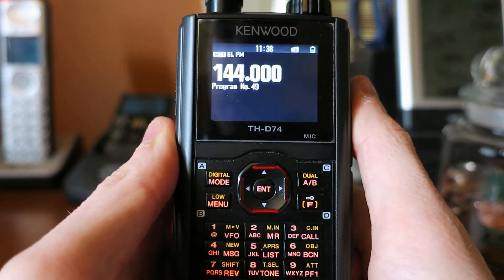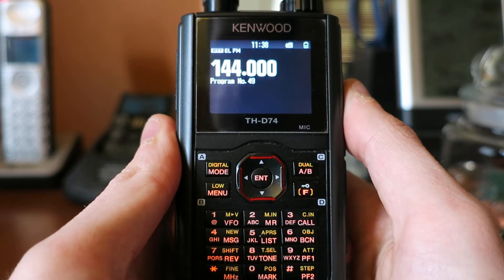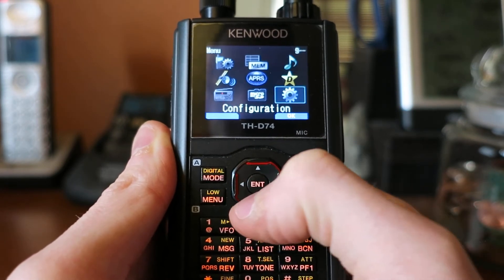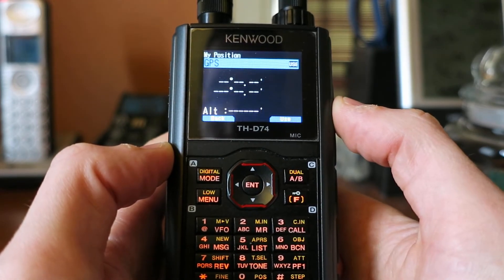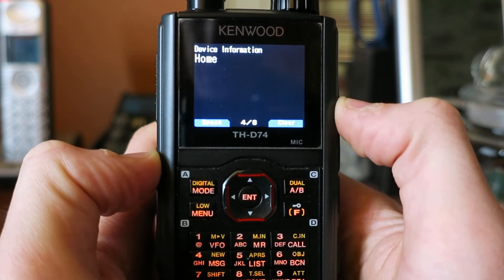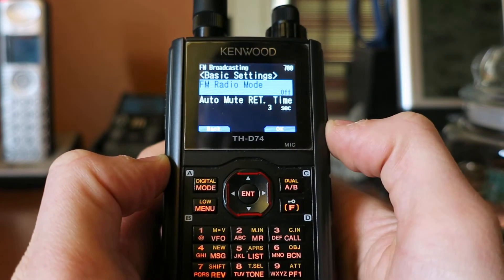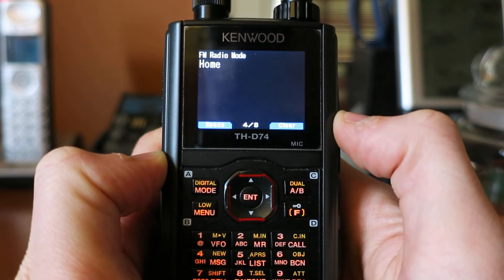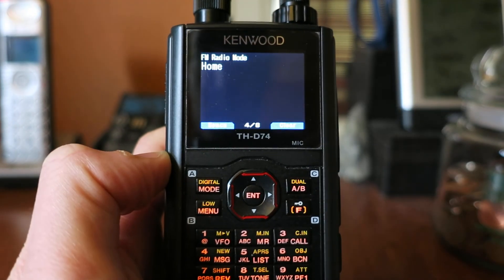Kenwood TH-D74 1.05 POS menu display bug (fixed in 1.06)